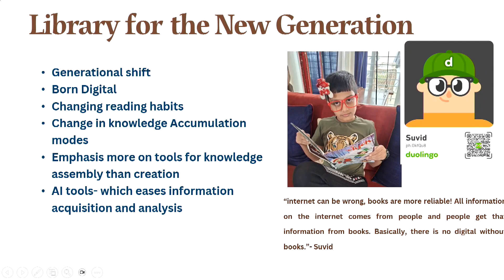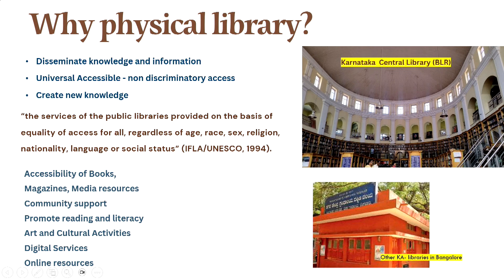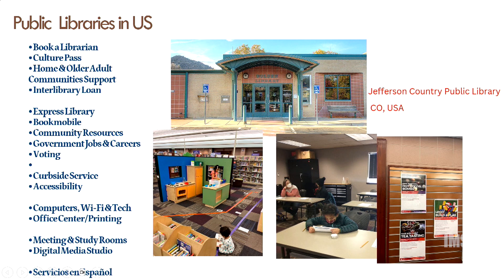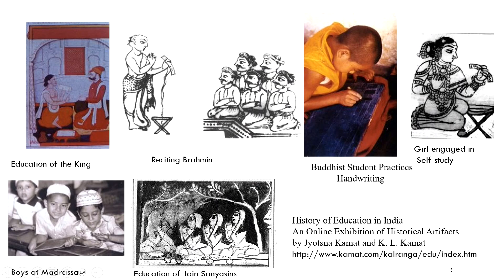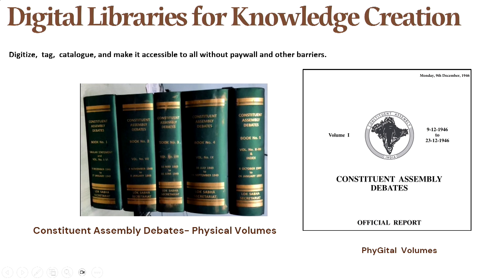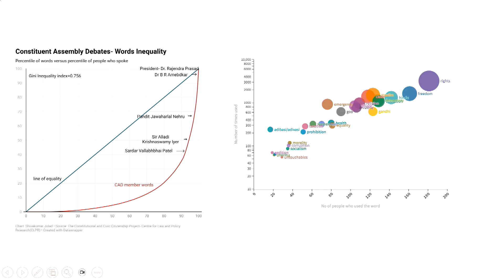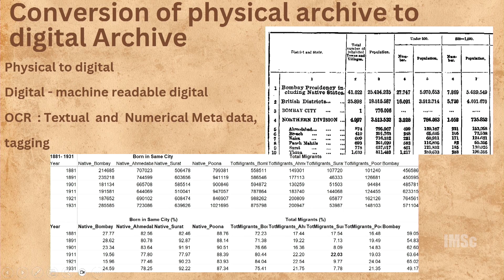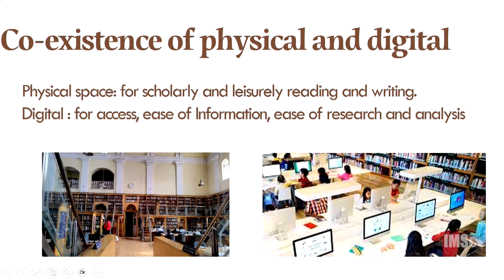Libraries in the modern era: physical to digital transition or coexistence? by Shivakumar Jolad